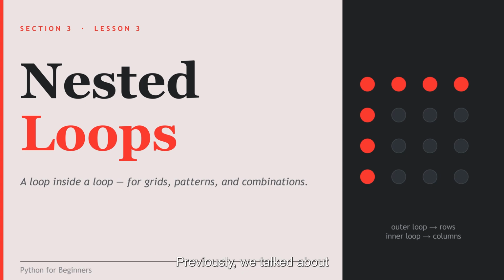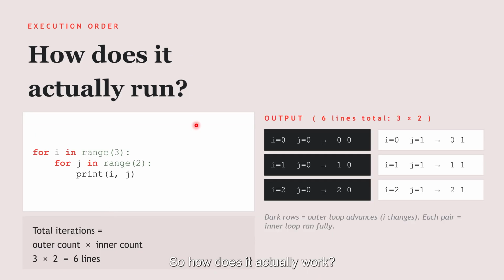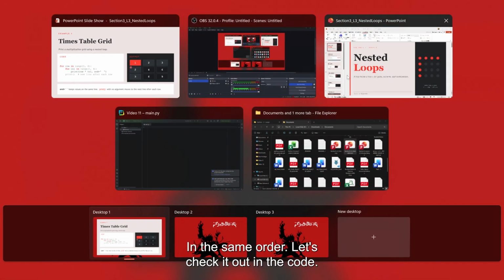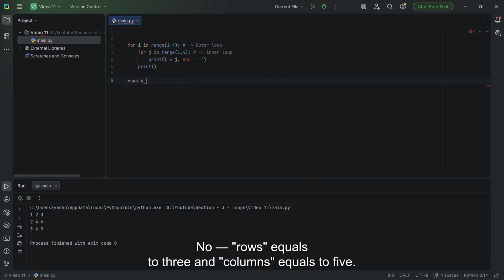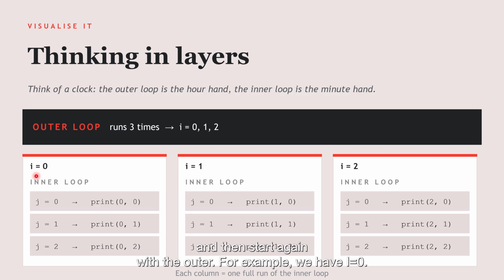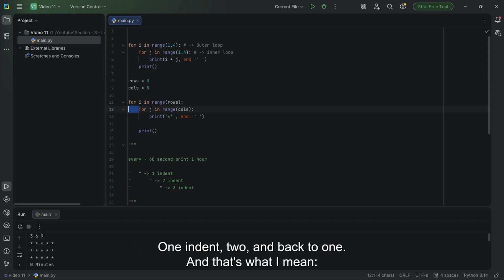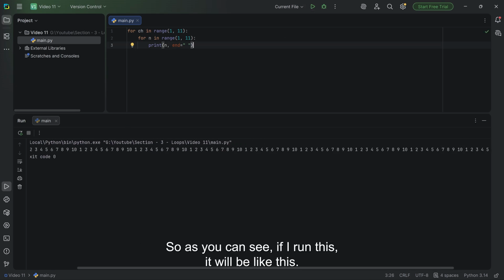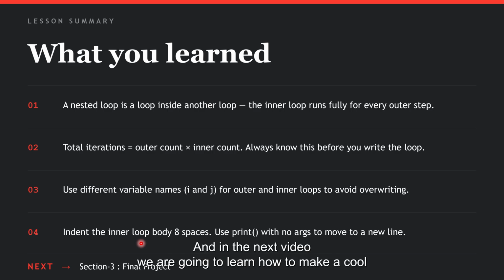Python Nested Loops Explained | Grids, Patterns & How They Actually Work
🔁 Confused by nested loops? In this video, we break down exactly how a loop inside a loop works — visually, practically, and with real Python code.

✅ What you'll learn:
- What a nested loop is and when to use it
- How to build a multiplication table and star pattern
- How to count iterations correctly
- Common mistakes (indentation, same variable names, unexpected output)

Perfect for Python beginners. Think in layers — like a clock! 🕐